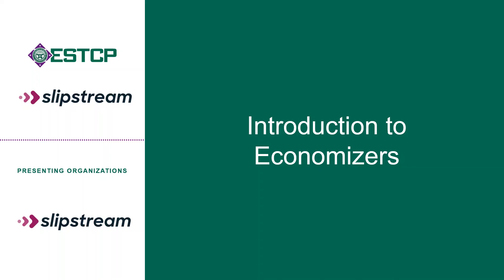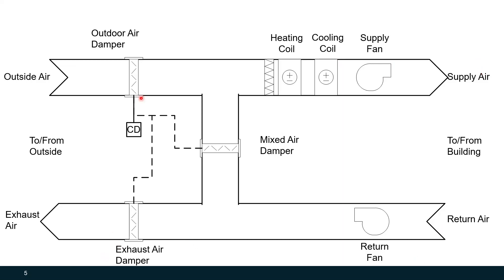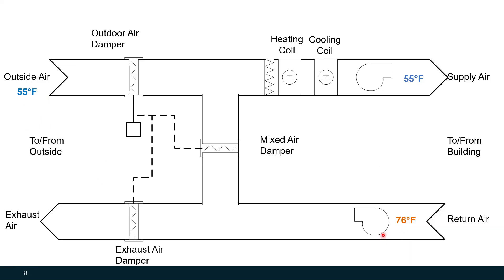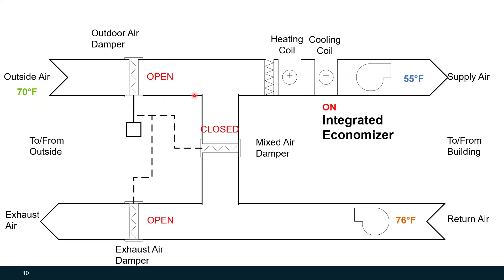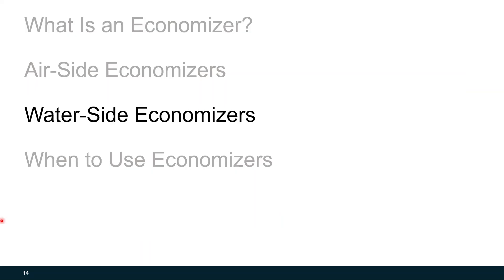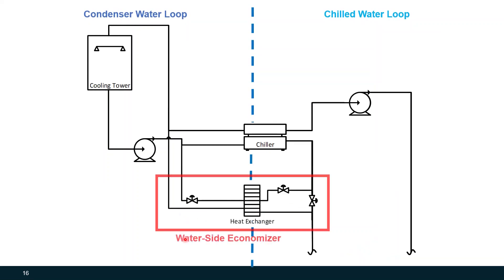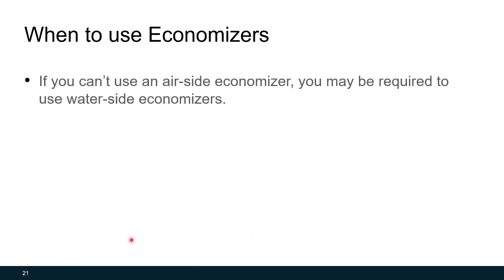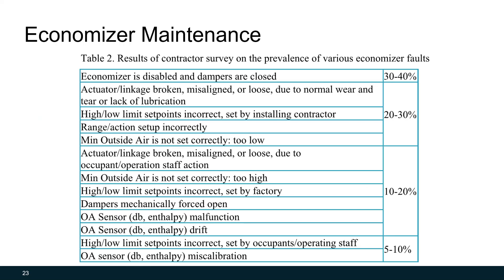Introduction to Economizers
Air-side economizers are mechanical and control systems intended to utilize cool outside air to reduce building energy consumption. It is required by building energy codes such as International Energy Conservation Code, ASHRAE 90.1, and California Title 24.

In this video, Slipstream's Kevin Frost explains economizer concepts, describes controls setups, and shows you when and how to apply air-side economizers.

Presenter: Kevin Frost, Slipstream

Advanced Control Strategies: Part 4